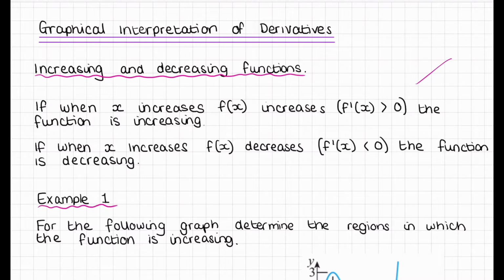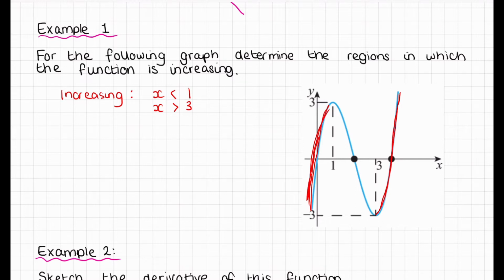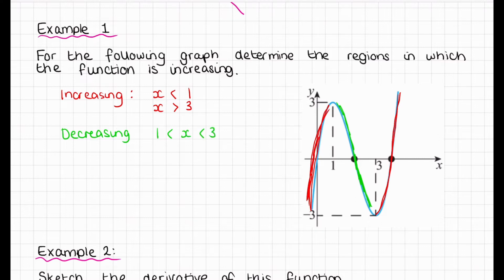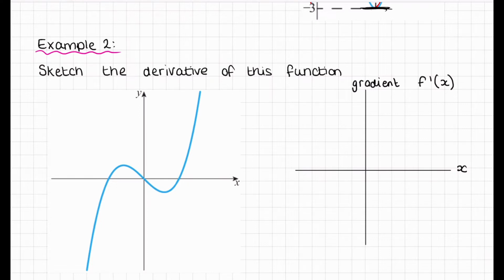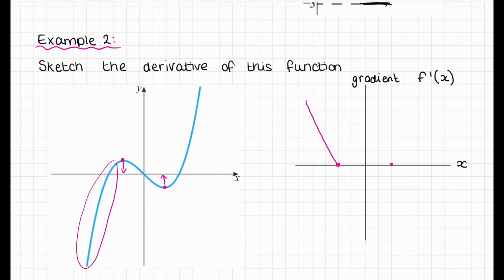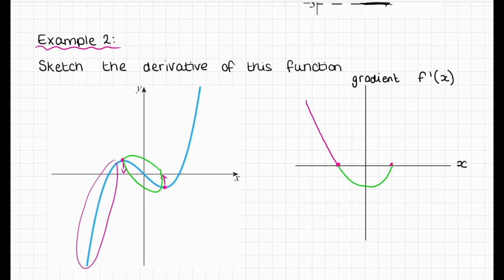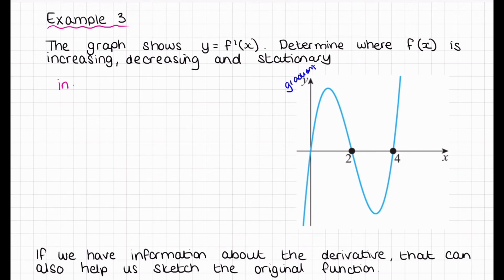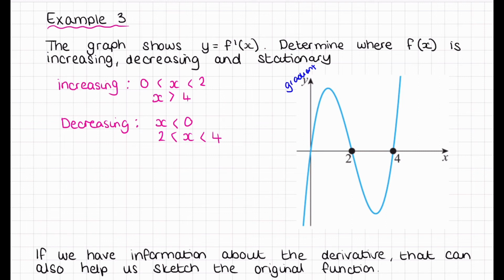Graphing Derivatives 2022